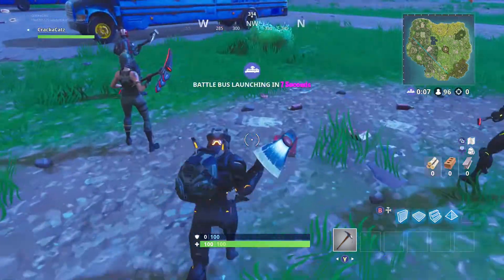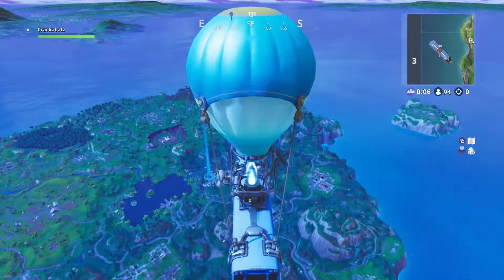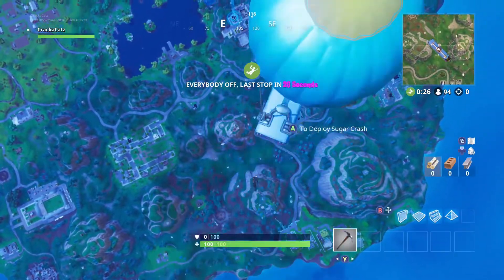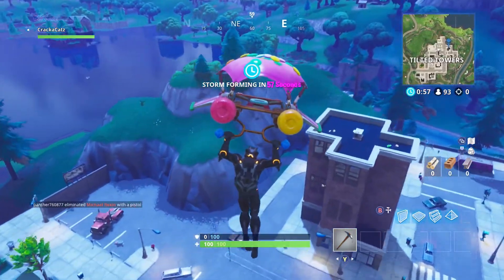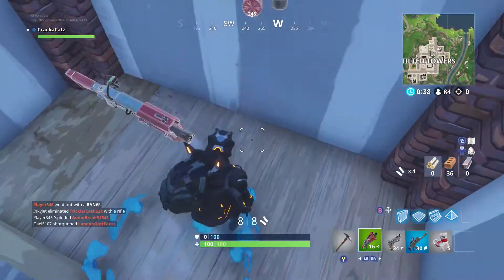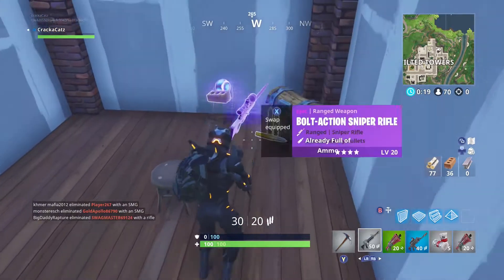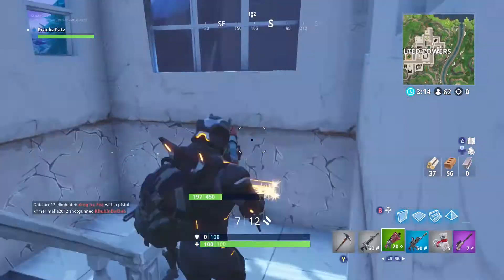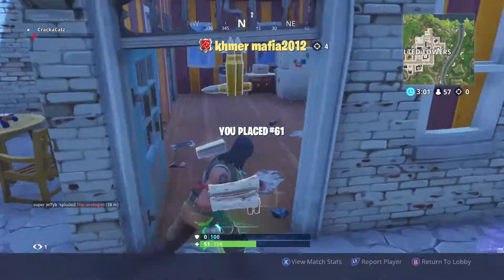How To Drop: Tilted Tower | Fortnite Tips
A pretty quick and easy tutorial on how to drop Tilted Towers and gear up quickly!